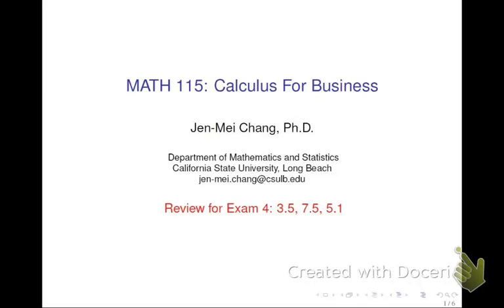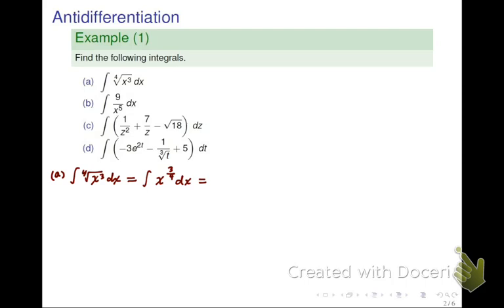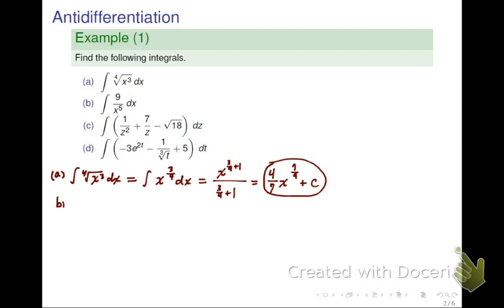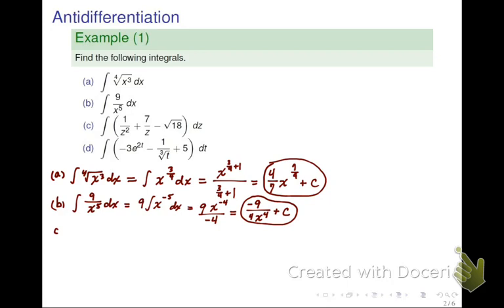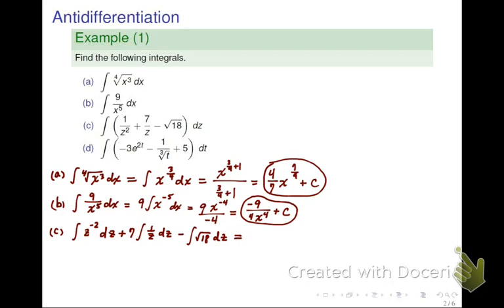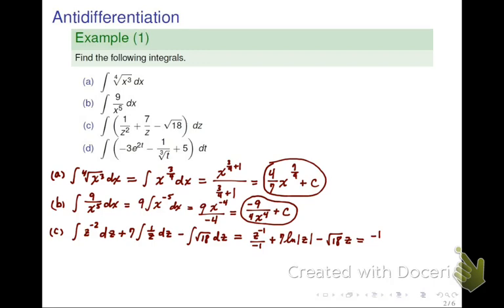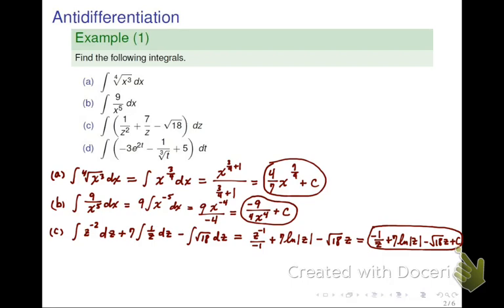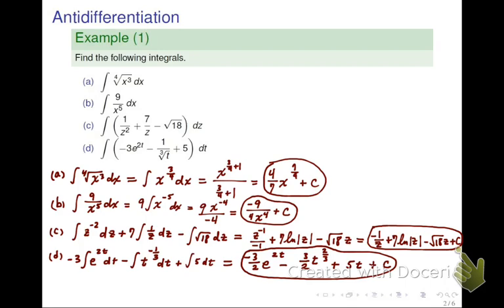Antidifferentiation using common rules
Exam 4 review number 1 for MATH 115: Business Calculus @ CSULB in Fall 2012.